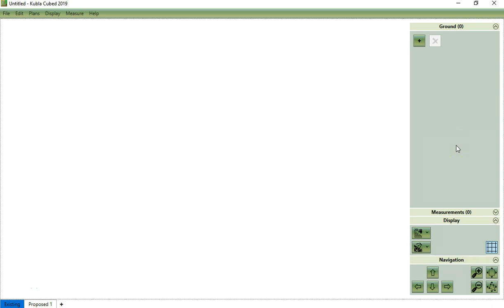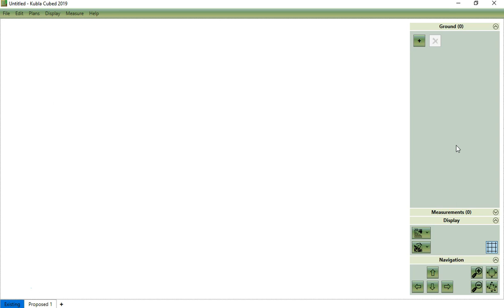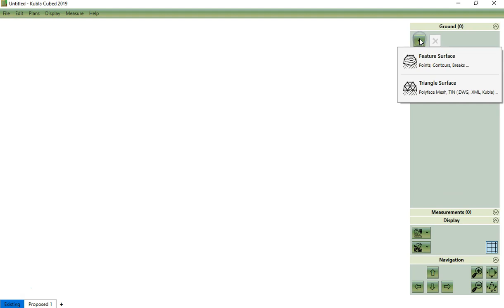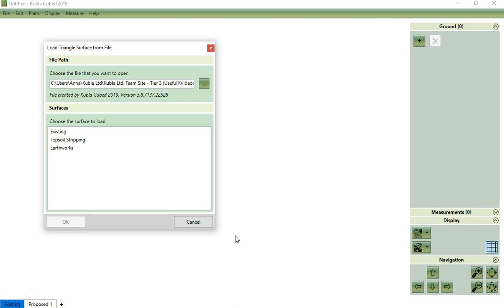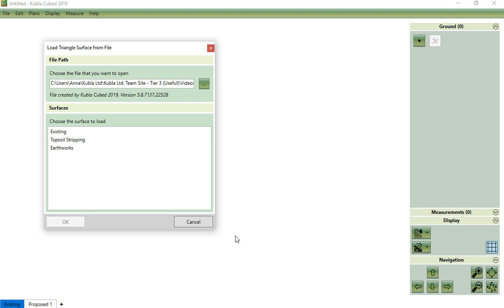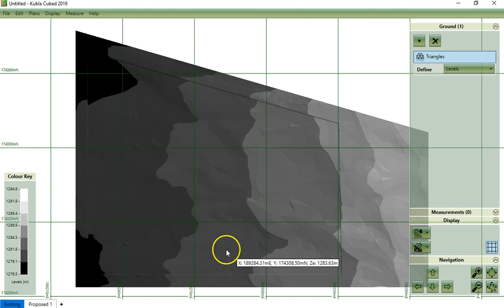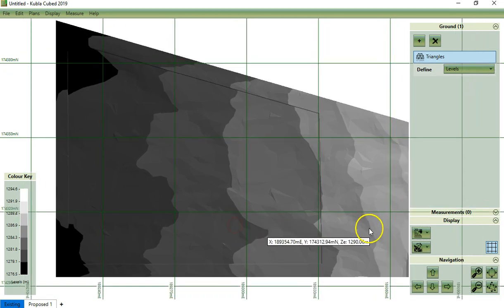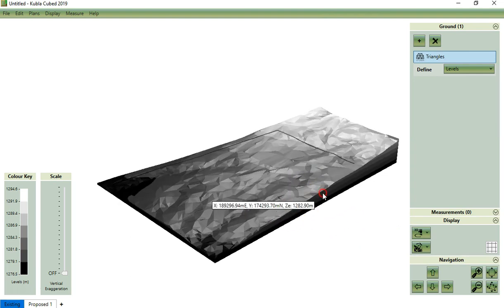Kubla Cubed 2019 | Existing Levels - Triangle Surface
If you have a file which contains fully-defined surfaces, you can load these directly into Kubla Cubed as an existing surface.  Examples of files that may contain surfaces are CAD files (.dwg, .dxf), LandXml files (.xml) or other Kubla Project Files (.kcp).  This video describes how to create your existing levels as a Triangle Surface.